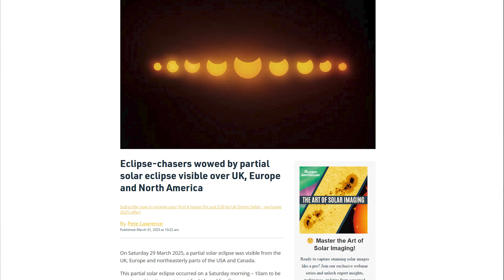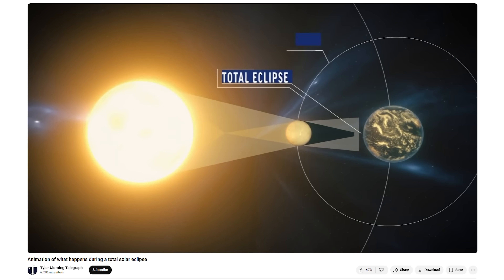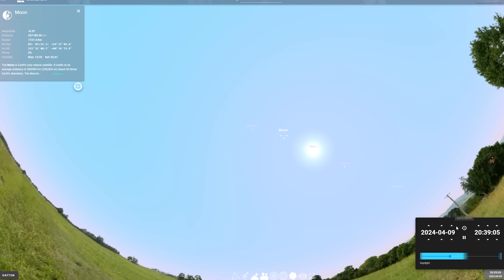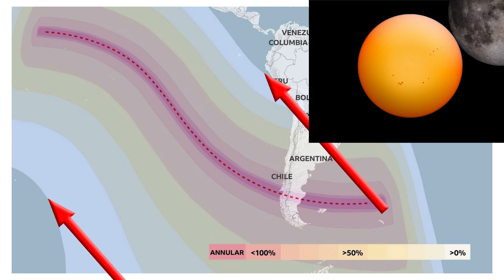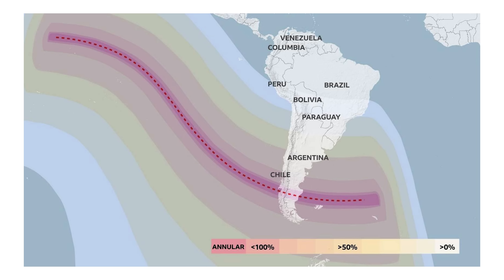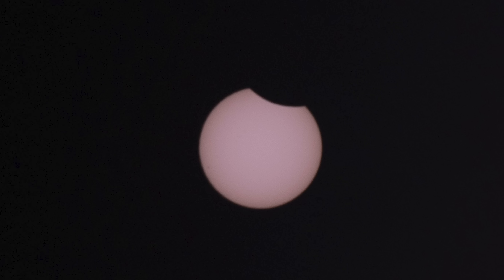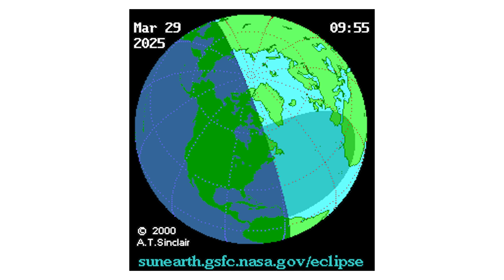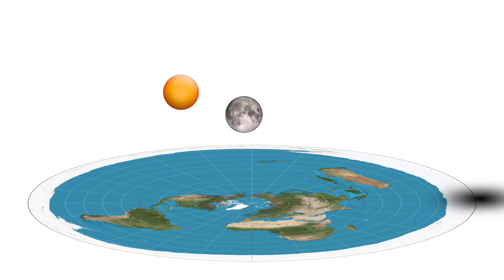The eclipse that Flat Earth can't explain